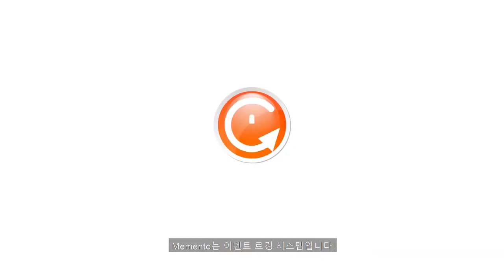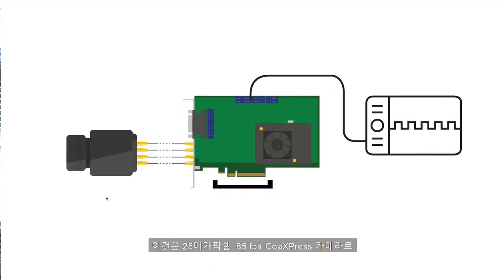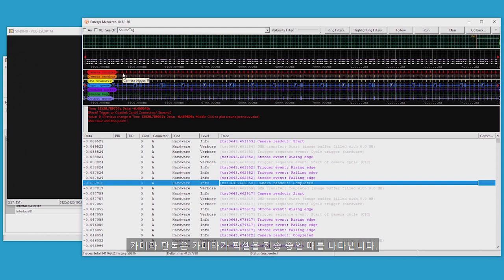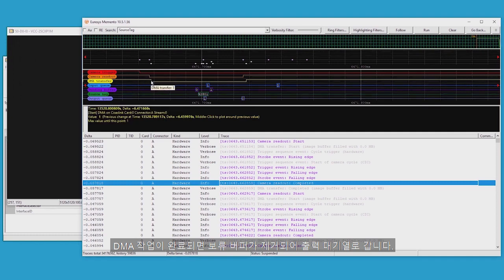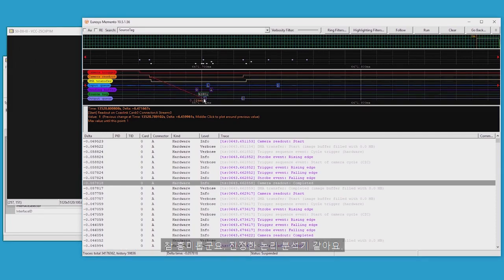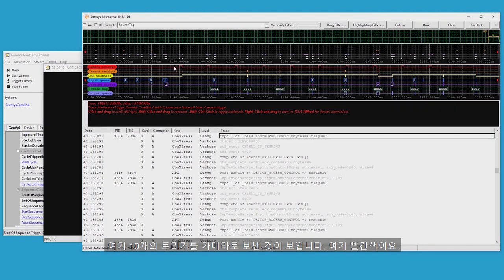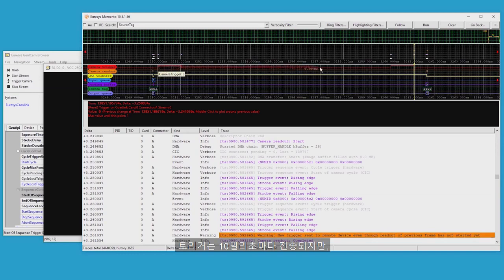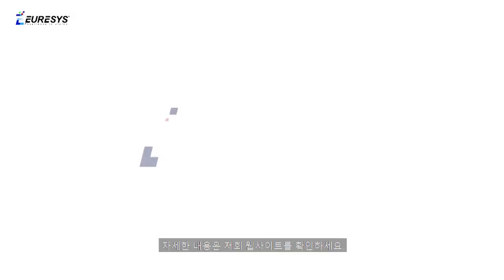Memento Analyzer EN/KOR 한국어 자막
Memento는 이벤트 로깅 시스템입니다.
이미지 캡처 동안 Memento는 카메라, 프레임 그래버, 드라이버에관련된 모든 이벤트, 캡처에 관련된 모든 이벤트의 정확한 로그를 기록합니다.